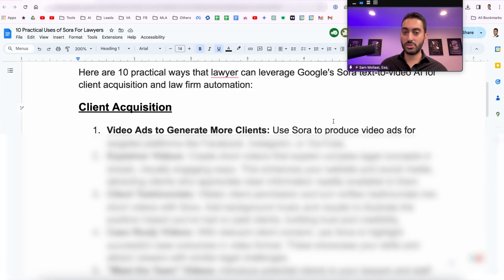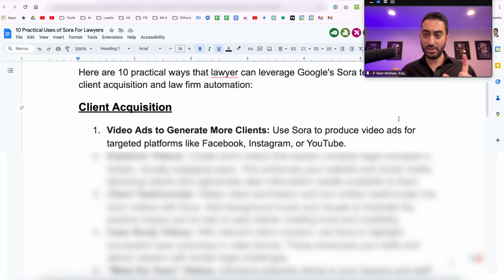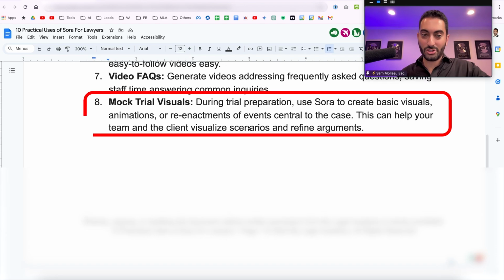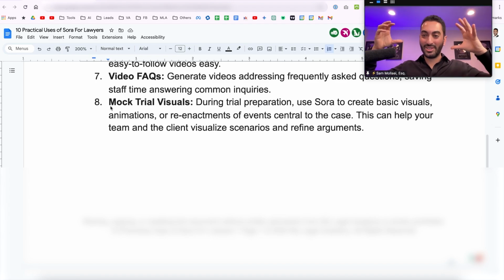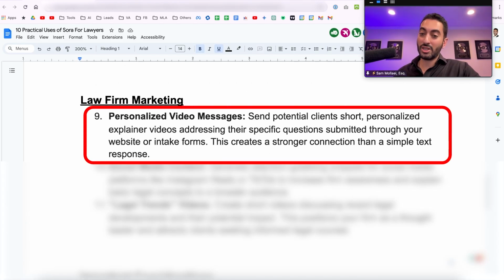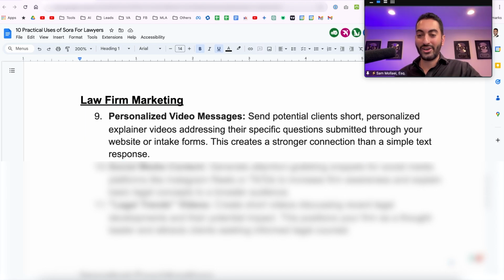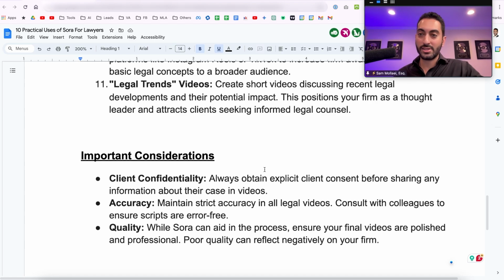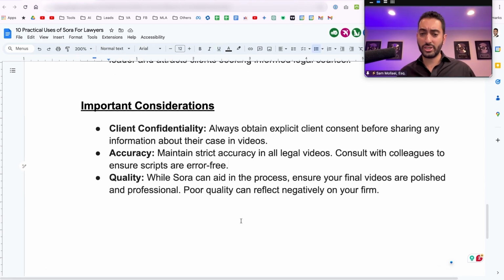OpenAI Sora: 10 Revolutionary AI Video Uses For Lawyers in 2024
See how lawyers are using OpenAI Sora to revolutionize video, marketing, and client engagement in 2024.

In this video, we explore OpenAI Sora, the revolutionary AI-powered video generation tool designed to transform how lawyers create content. Whether it's client acquisition, marketing, automation, or training, Sora offers 10 practical and innovative uses for lawyers in 2024. From creating high-converting video ads to generating engaging explainer videos, Sora allows lawyers to automate complex legal concepts into visually appealing clips with just a few clicks.

We’ll walk you through how Sora can turn written client testimonials into dynamic video reviews, produce professional case study videos, and even generate internal training materials for your legal team. Discover how Sora can help you enhance client communication with personalized video messages, answer frequently asked legal questions, and visualize mock trial scenarios for better case preparation. Whether you're a solo practitioner or part of a large law firm, this video is your step-by-step guide to leveraging AI video technology to boost your practice’s efficiency and client engagement.

In this video, we explore 10 revolutionary ways that Sora, an AI tool by OpenAI, is set to transform the legal industry in 2024. The video covers how lawyers can leverage AI-generated videos for client acquisition, marketing, and internal automation. Key uses include creating engaging video ads, explainer videos for complex legal concepts, video testimonials from client reviews, and case study videos showcasing successful outcomes.

Additionally, Sora can be utilized for internal training, automating FAQs, and even mock trial visuals for case preparation. The video also discusses ethical considerations, such as client confidentiality and consent, and highlights the potential of AI to make legal practices more efficient and personalized. With Sora, law firms can revolutionize their content creation, training, and client interaction, providing an innovative edge in an increasingly digital world.

I’m Sam Mollaei and I own and run 6 law firms, but my real passion is helping fellow lawyers work smart, scale fast, and enjoy life. As the Founder of My Legal Academy, I focus on helping law firms thrive using social media ads, automation, and AI agents.

If you’d like to connect with other lawyers adopting these proven strategies, join our free community

Here to serve and make your life better.

Get ready to harness the full potential of OpenAI SORA tailored for legal professionals in this comprehensive guide. We'll dive into ten practical ways to leverage this cutting-edge AI video generation tool, providing actionable insights and expert guidance for seamless integration into your legal practice and Lawyer Marketing strategies. From crafting engaging educational content to enhancing client communications, OpenAI SORA empowers you to elevate your online presence with ease. Join us as we reveal real-world examples and provide step-by-step instructions to help you make the most of OpenAI SORA. Tune in to revolutionize your video content creation and stay ahead in today's dynamic legal landscape.

how to use google gemini for legal document drafting
google gemini integration with google workspace for lawyers
step-by-step guide to google gemini for legal professionals
benefits of google gemini for law firms in 2024
how google gemini helps automate legal research
setting up google gemini for legal practice
is google gemini better than chatgpt for law firms